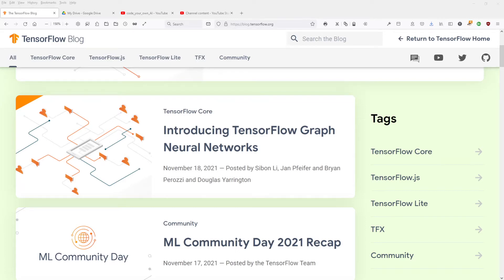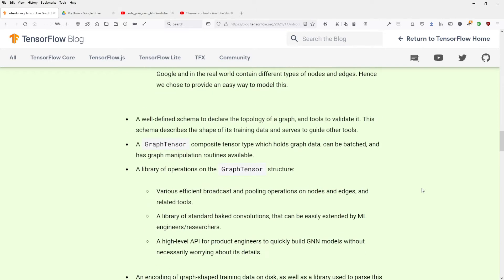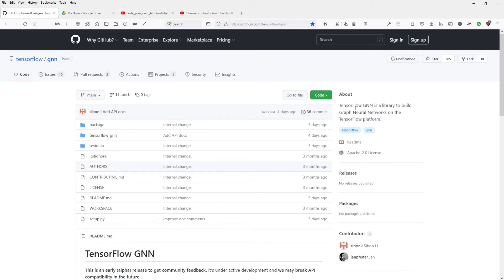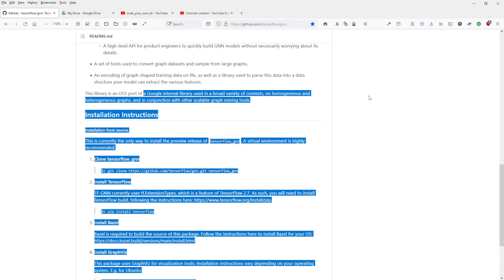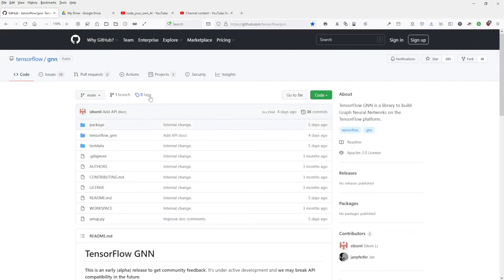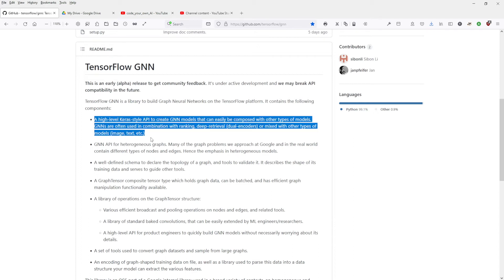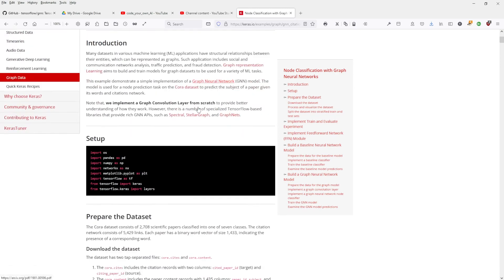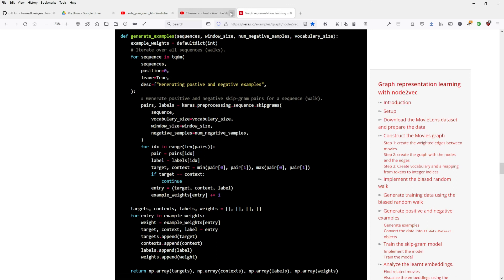NEW TensorFlow Library on GRAPH Neural Networks released (Nov 2021)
Discover newly released TensorFlow Graph Neural Network library (TF-GNN) in Nov 2021. And watch me fail to install this preview & alpha version from GitHub.

Following the link from TensorFlow's Blog, the GitHub repo only provides us with an alpha release of this software. Given my non-positive experience with different alpha releases in the past, I will wait for the official version 1.0.

In the meantime, explore KERAS capabilities for Graph Neural networks - GNNs.
With KERAS Code sequences for * Node Label prediction * of a trained GNN in my next video.

*** Highly recommended course for Geometric Deep Learning :
CS224W: Machine Learning with Graphs | 2021
by Stanford online ***